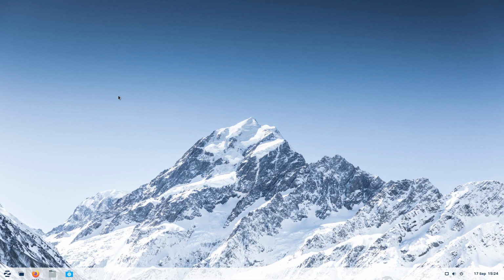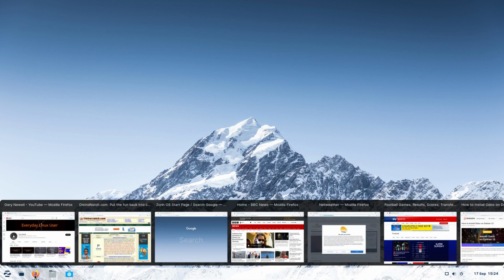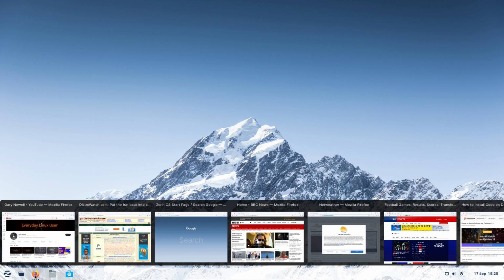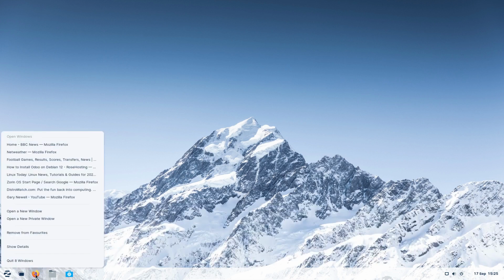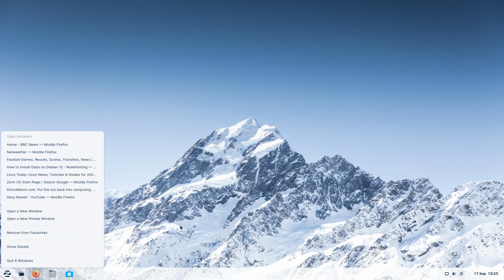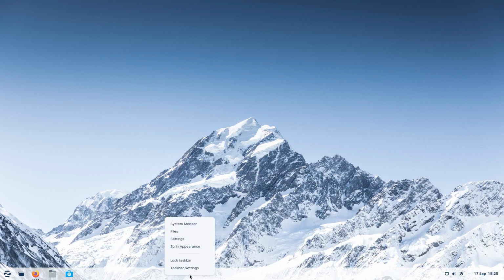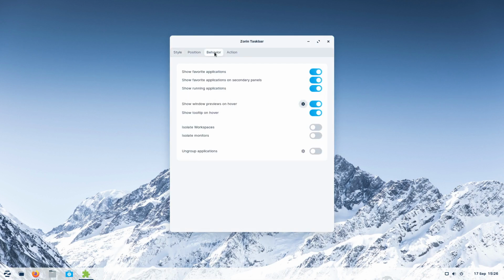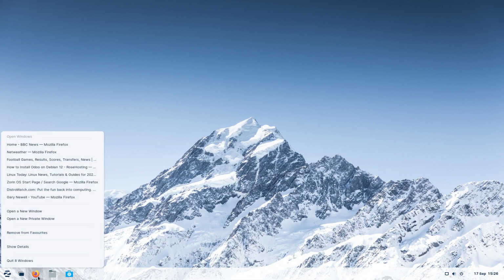Answering Questions - How Do I Show A List Of Open Windows Instead Of Preview Windows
This video looks at an accessibility issue where the user wants to be able to see a list of all open windows as opposed to a preview window for the open applications.